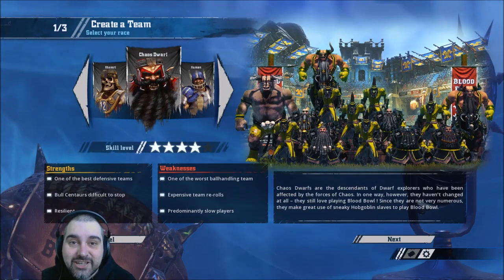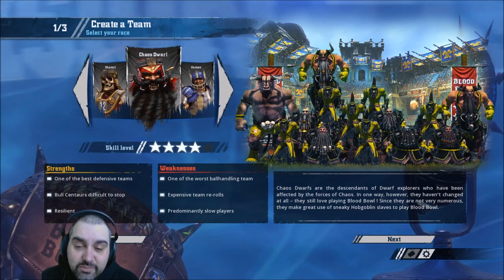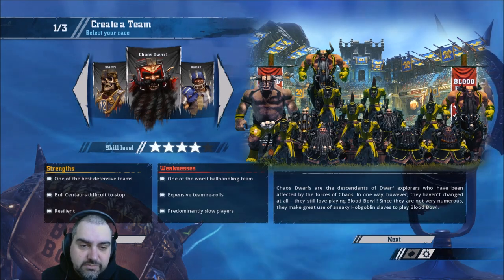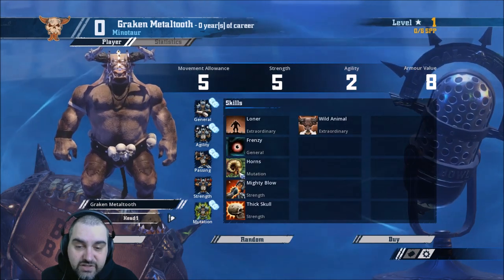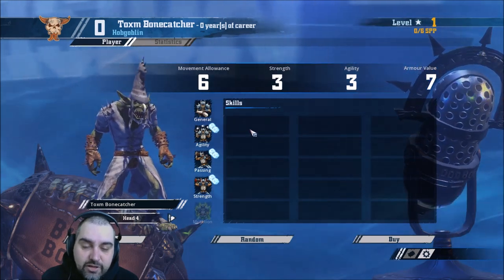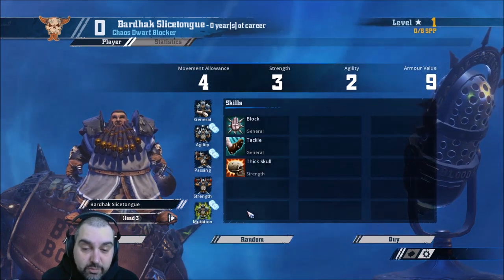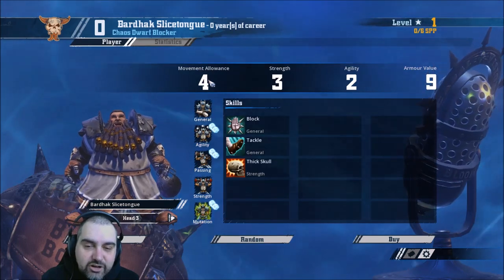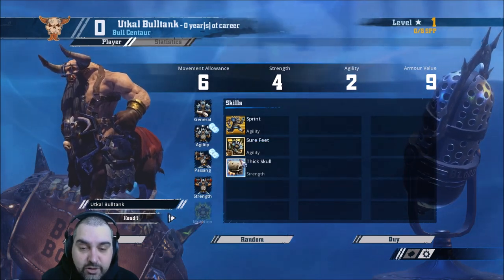Chaos Dwarf Guide: Lineups, skills and tips! (Blood Bowl 2)